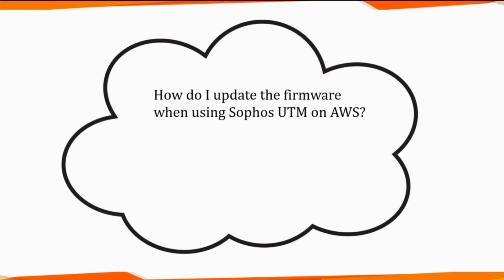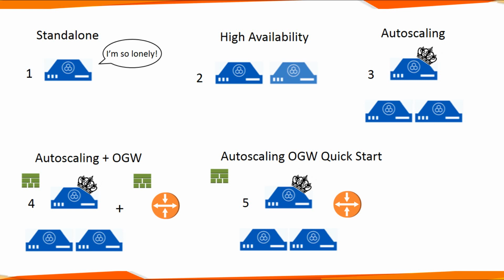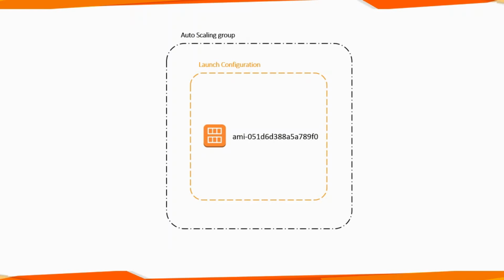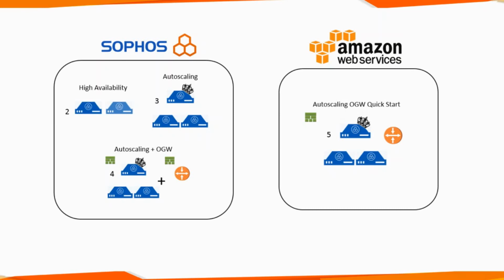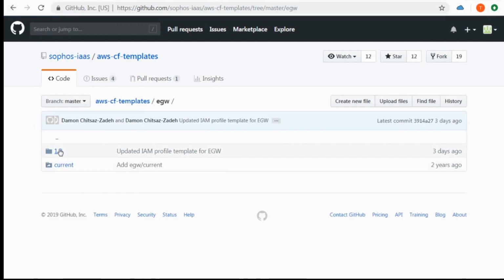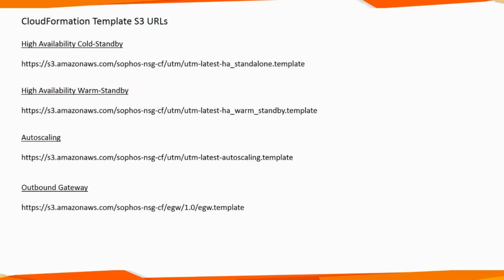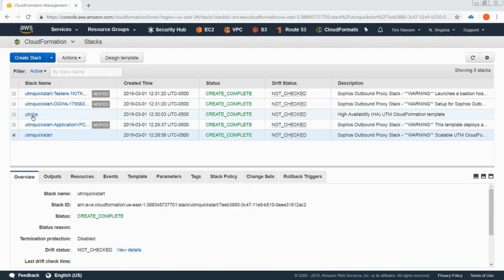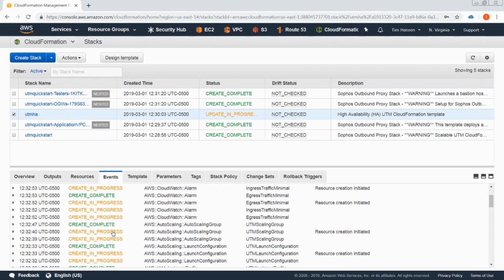Up2Date for Sophos UTM on AWS: Part 1 - How to update the firmware